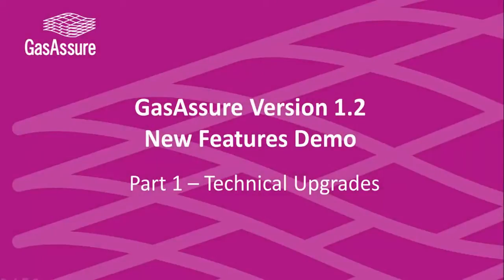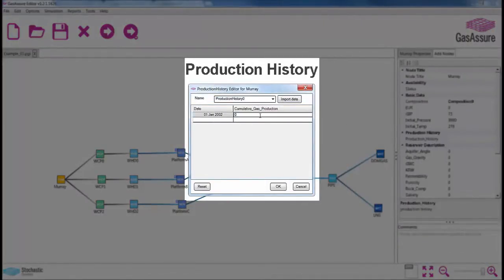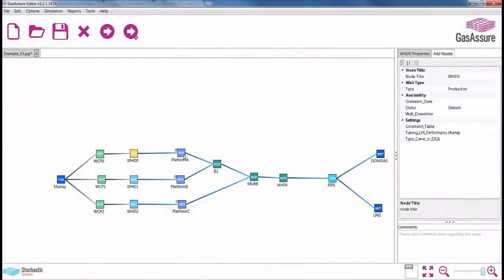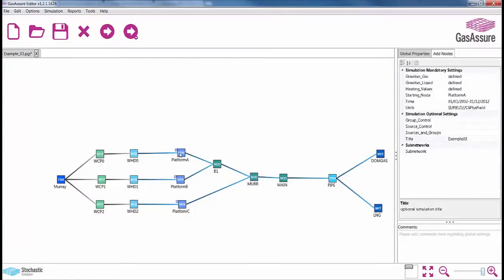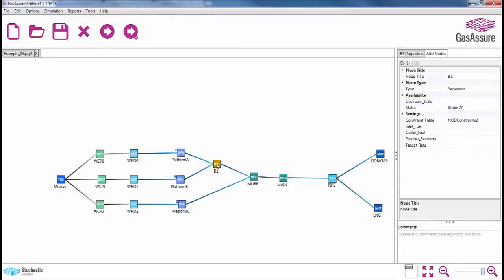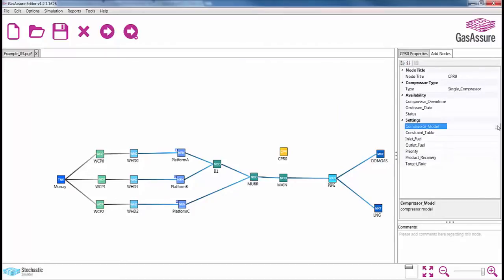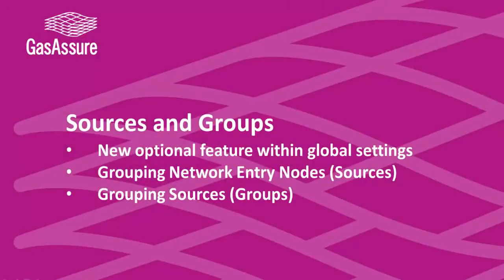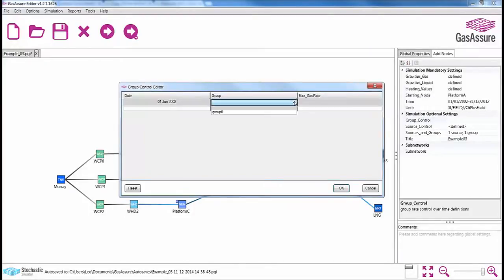Air Liquide producent ciekły azot